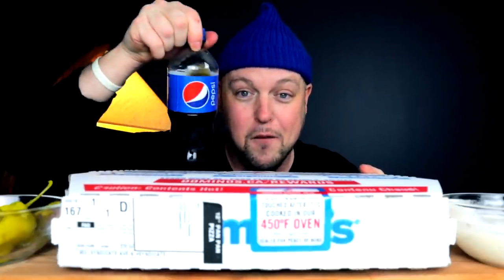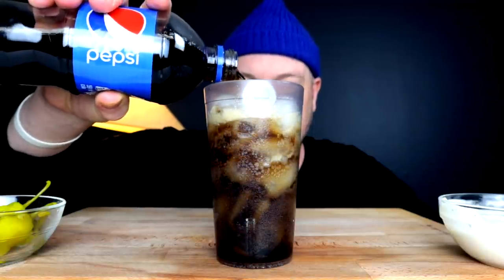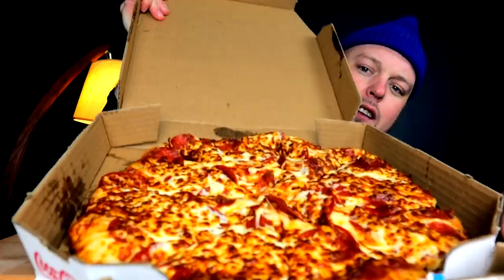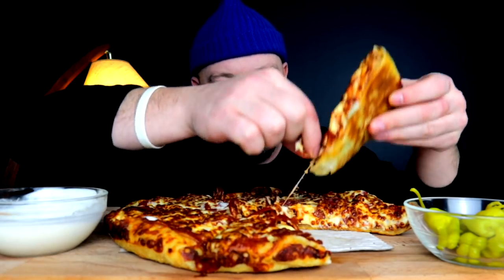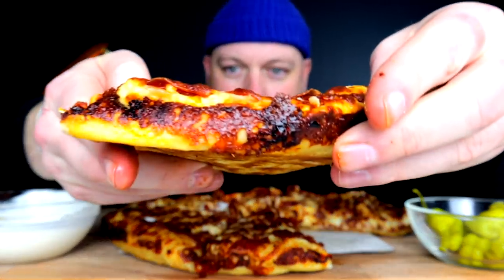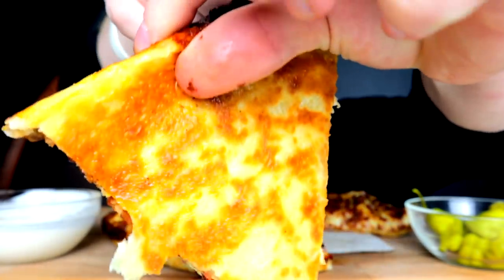DOMINOS DOUBLE CHEESE N PEPPERONI PAN PIZZA - SUBSCRIBER SPONSORED REQUEST